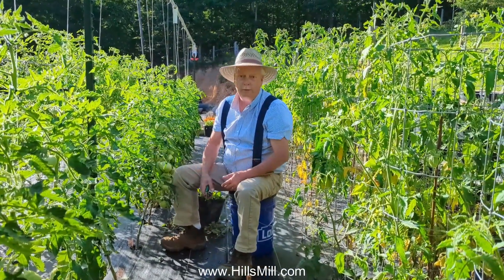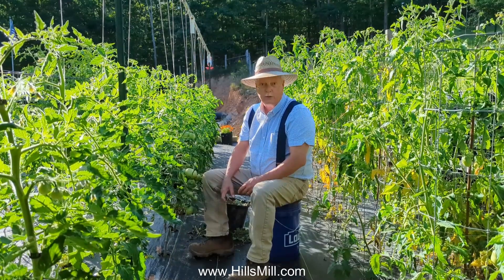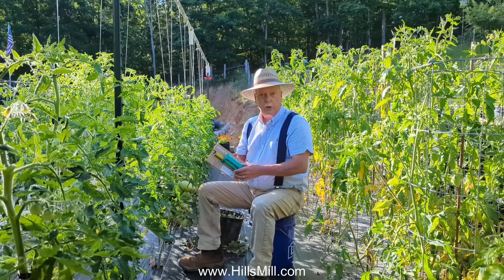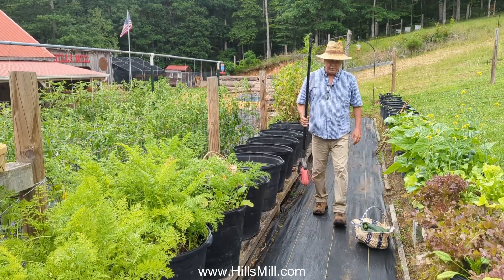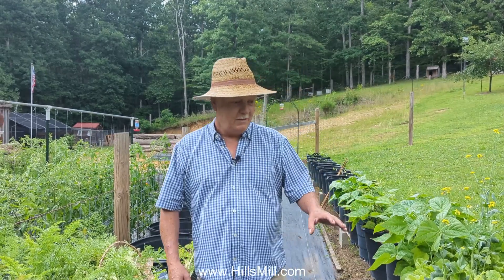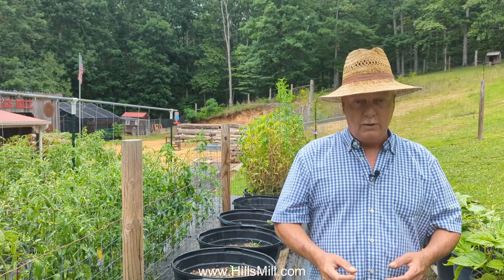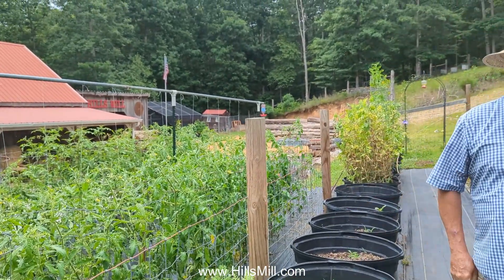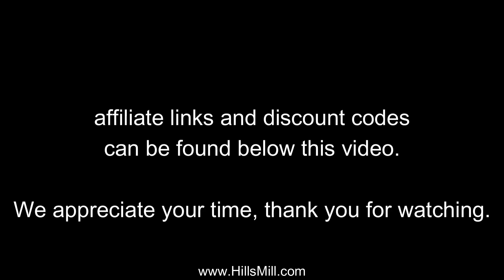ELECTROCULTURE USING ELECTROMAGNETIC ENERGY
IN TODAY'S VIDEO, MICKEY SHARES HIS KNOWLEDGE OF THE ELECTROCULTURE METHOD USING MAGNETS TO CAPTURE ELECTRO-MAGNETIC ENERGY.  ADDITIONALLY, HE SHARES WHAT HE HAS SEEN USING A NEW PRODUCT ALONG WITH ELECTROCULTURE - PLANTSURGE.